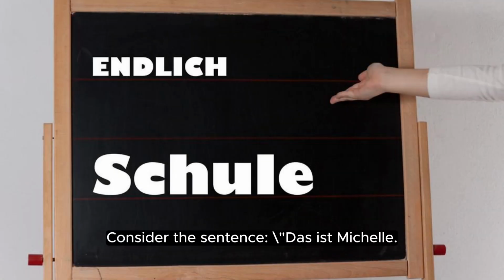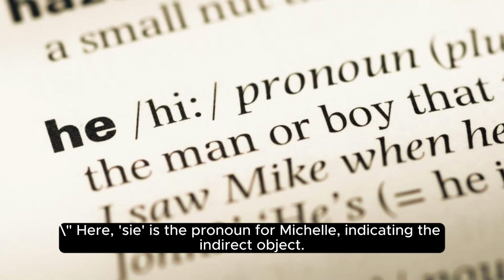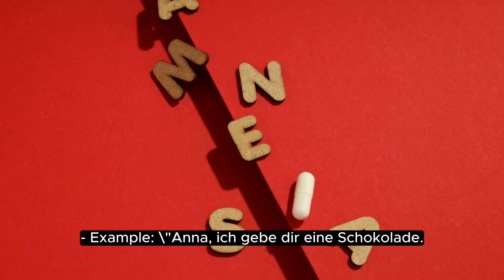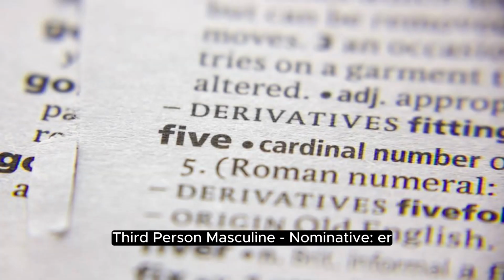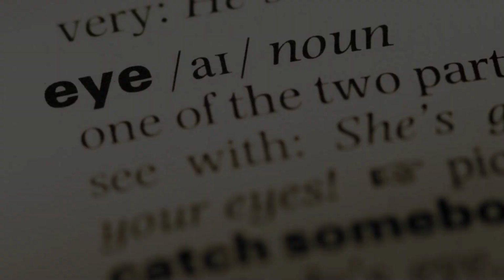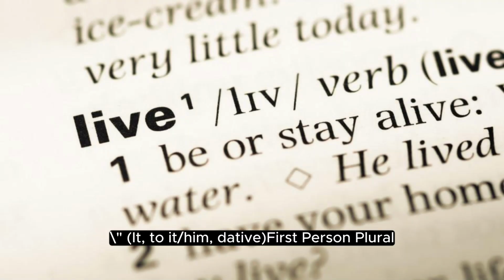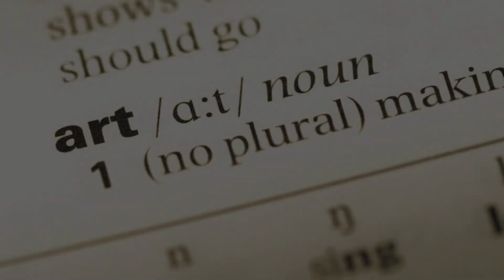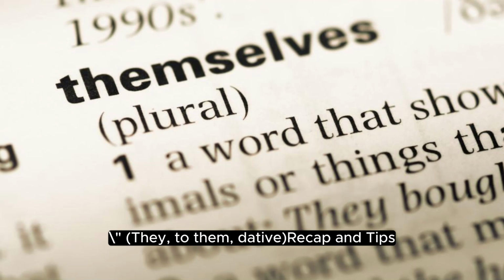Learning German Pronouns in Dative Case l36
Embark on a linguistic journey with our latest video, 'Learning German Pronouns in Dative Case.' 🇩🇪📘 Delve into the intricacies of expressing relationships and indirect objects in German as we explore the world of pronouns in the dative case. Whether you're a language enthusiast or a beginner refining your skills, this video is crafted to provide clarity on the usage and nuances of pronouns in dative case scenarios. Join us as we demystify the German language, making learning both engaging and accessible. Get ready to elevate your language skills and confidently navigate the realm of dative case pronouns! 🌐🗣️